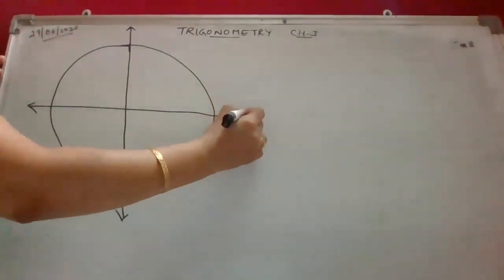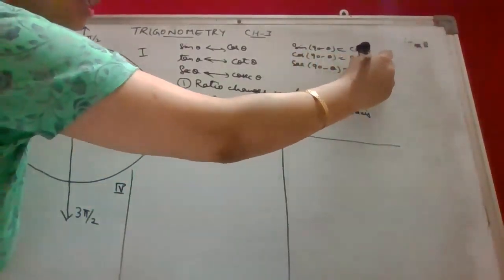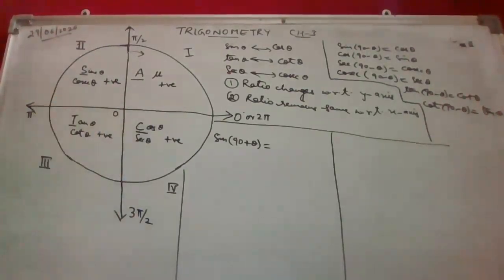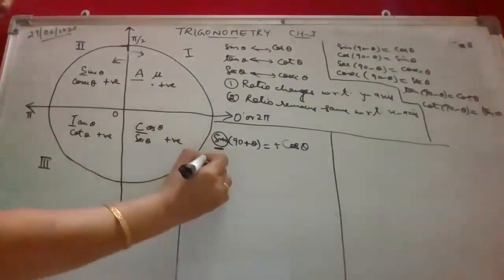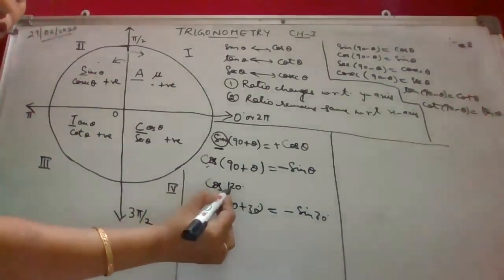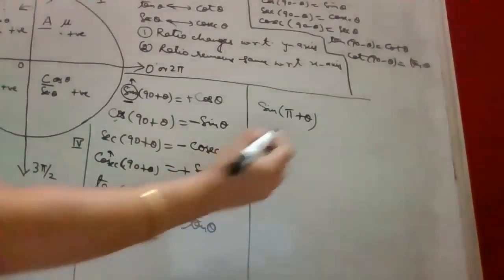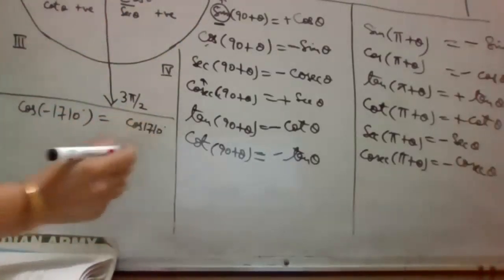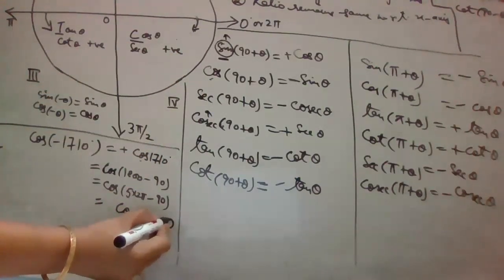class11 trig3 signconvention